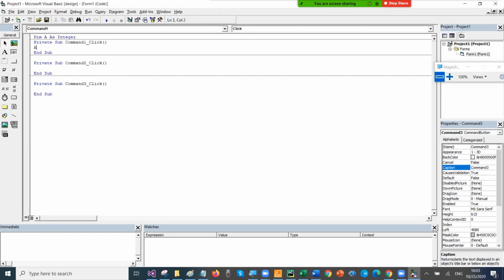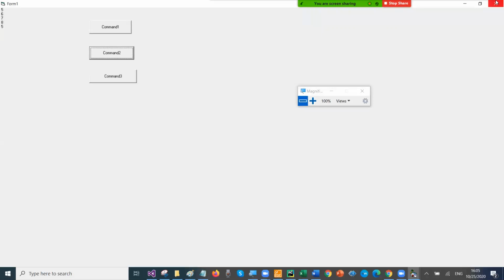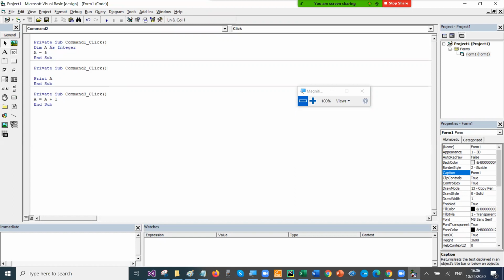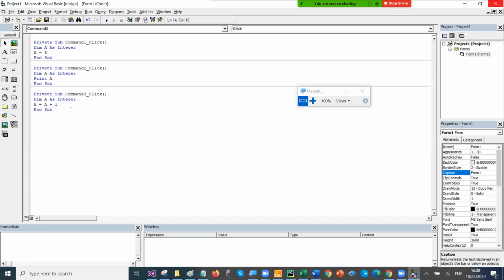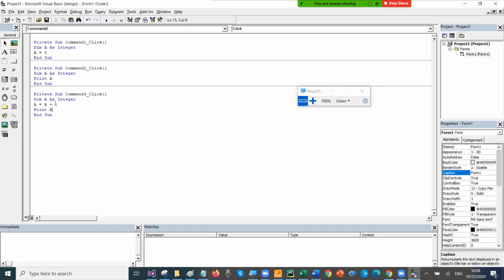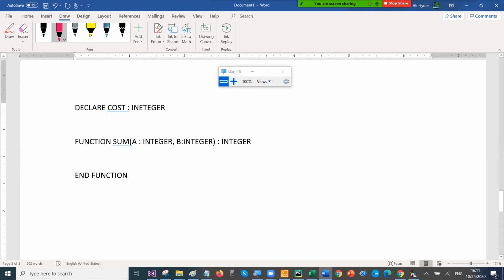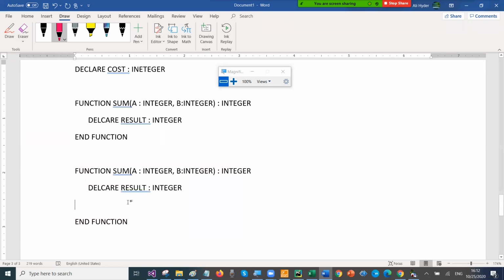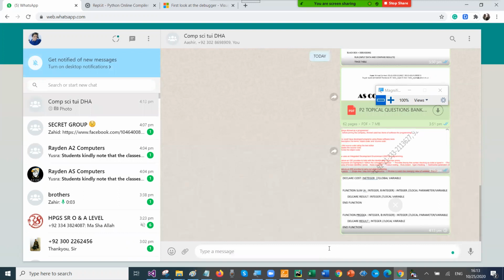EP 3 PROGRAMMING FEATURES AND DEBUGGING